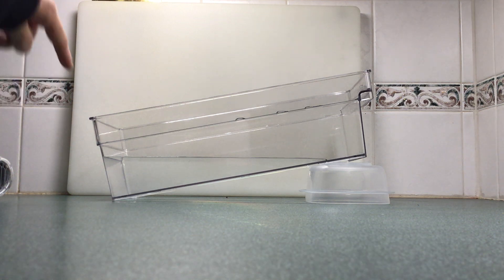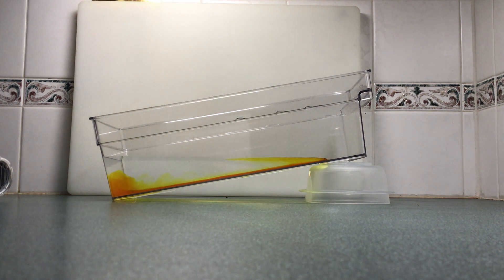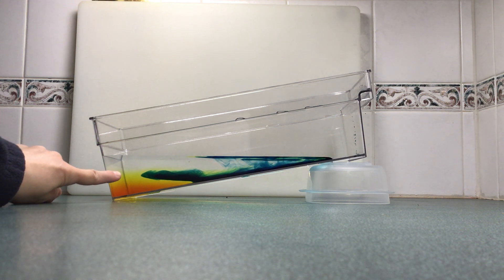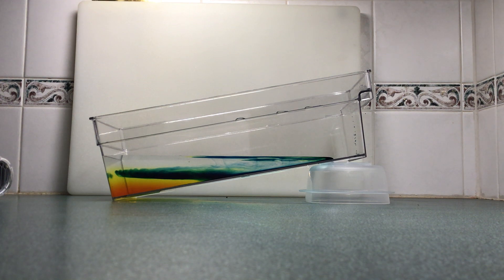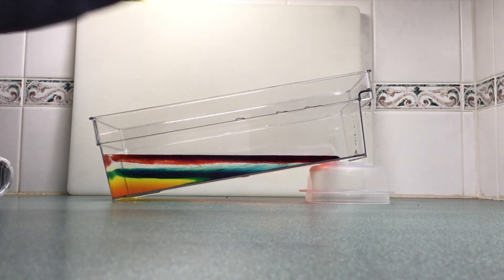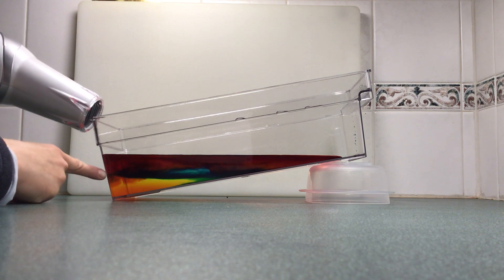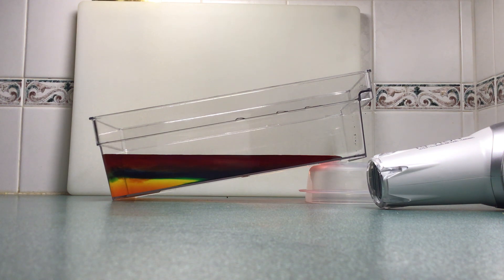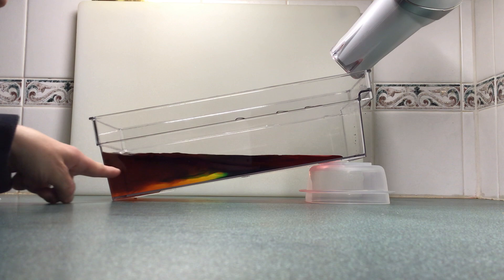El Nino La NinaDemo, Upwelling, & Downwelling Demo